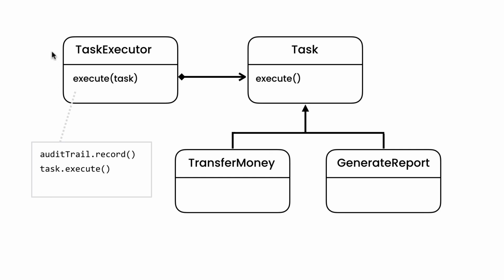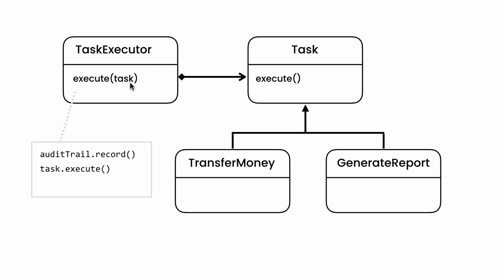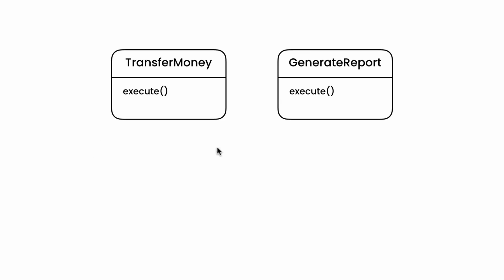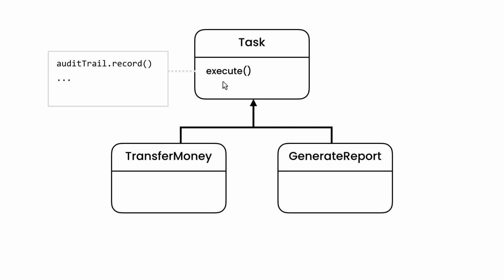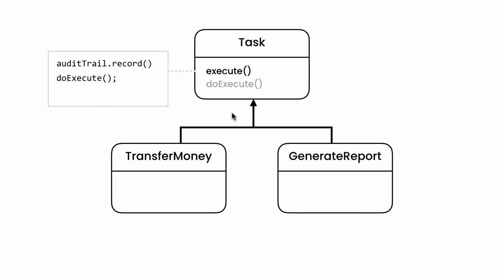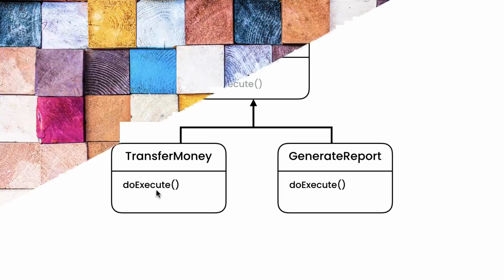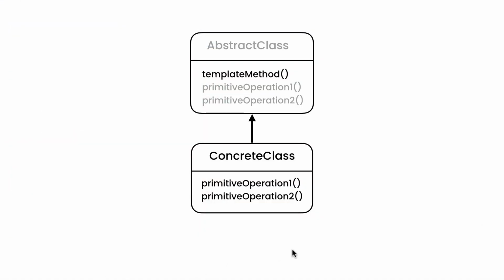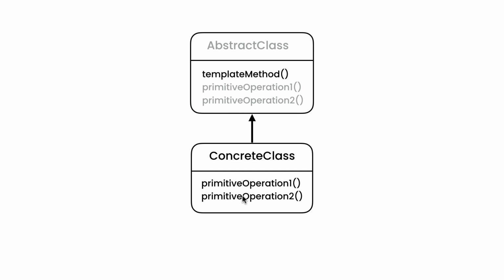30 Template Method Pattern Solution